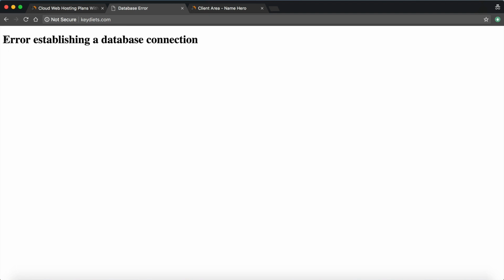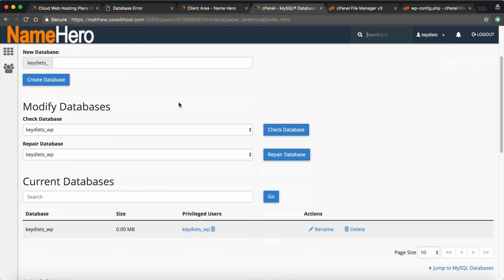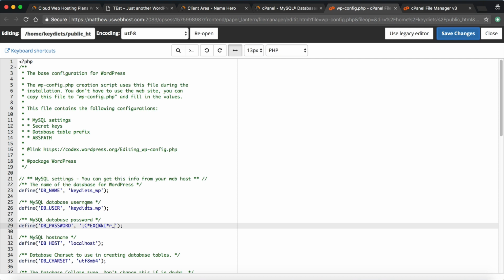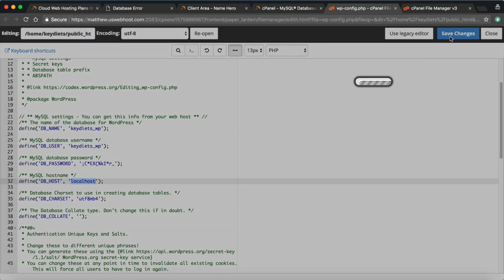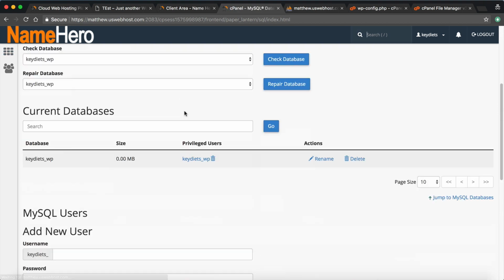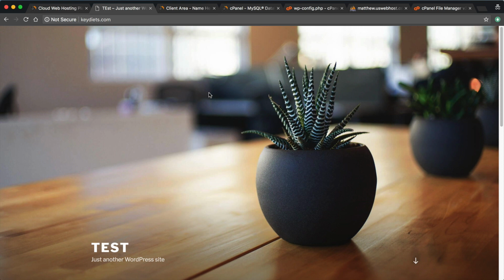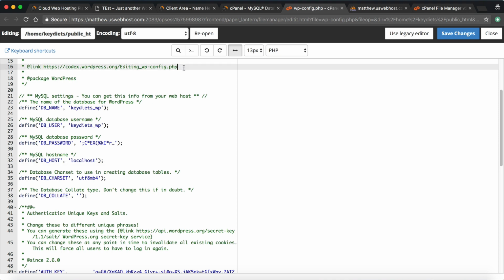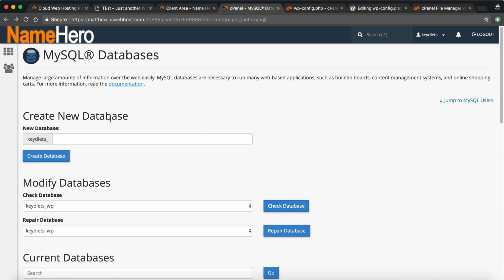How To Fix Error Establishing A Database Connection In WordPress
In this video tutorial I teach you how to fix the error establishing a database connection error inside WordPress.  The fix for this is also similar for other mySQL related scripts.

You can learn more about our world class WordPress cloud hosting